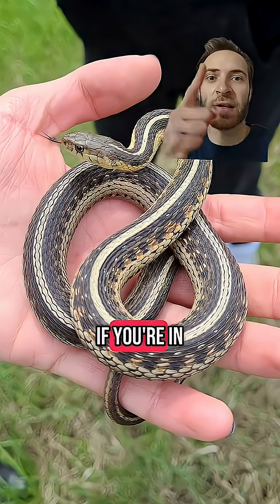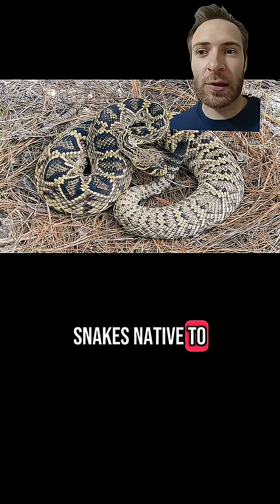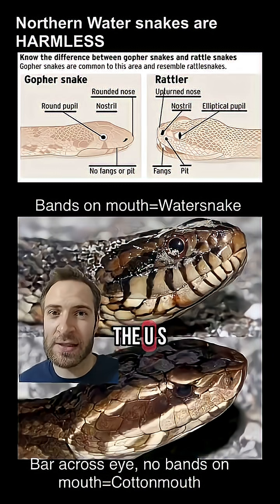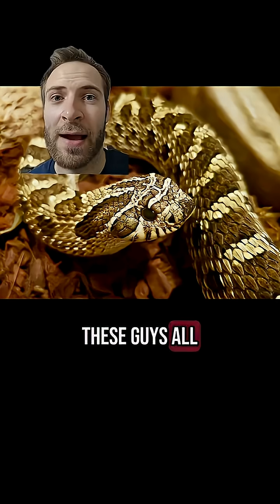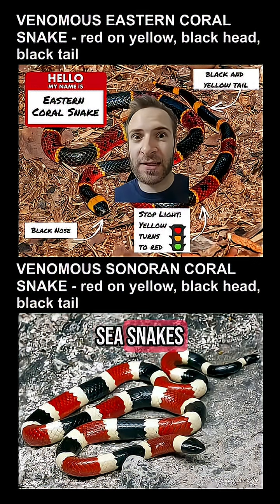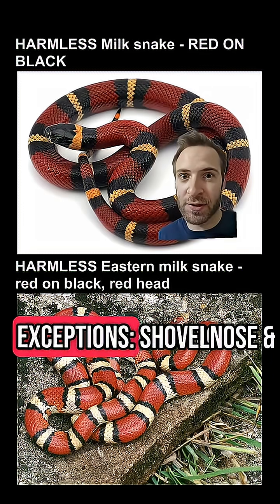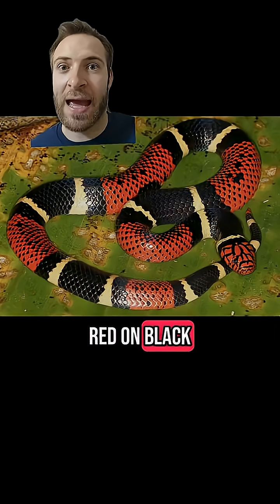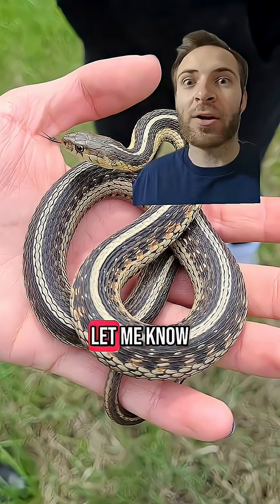How to ID venomous snakes in the US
How can you tell if a snake is venomous in the US? I go over pit vipers (rattlesnakes, cottonmouth, copperheads), coral snakes, and harmless lookalikes

This guide ONLY works in the continental united states. If you see a snake and don't know whether it's venomous, LEAVE IT ALONE. The vast majority of bites happen when people try to mishandle snakes

I teach college biology and zoology and do voice impressions! I love nature and animals so let me know what video ideas you'd like to see next!